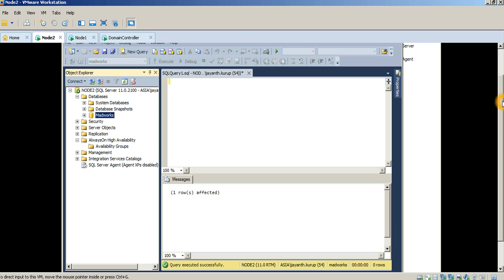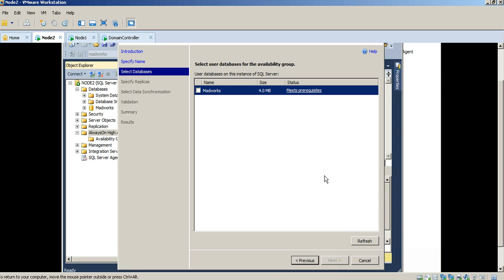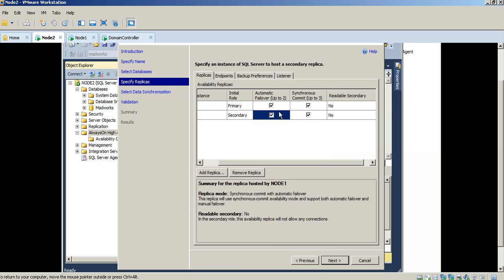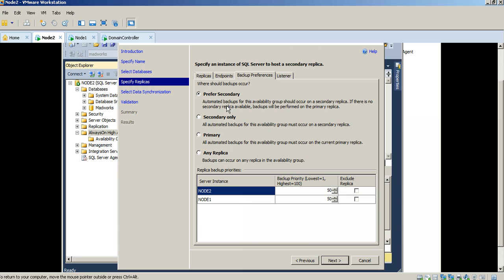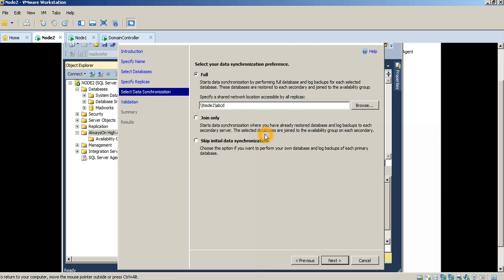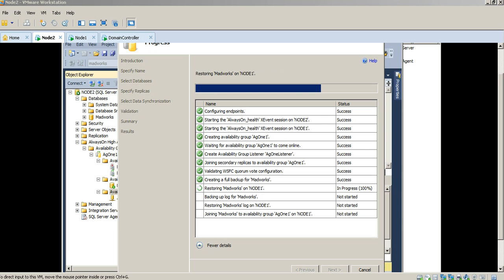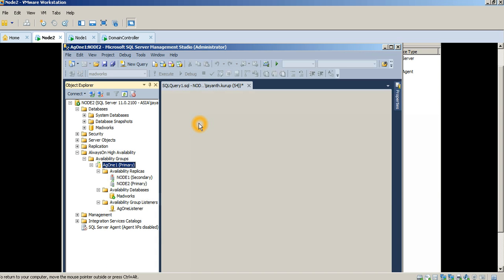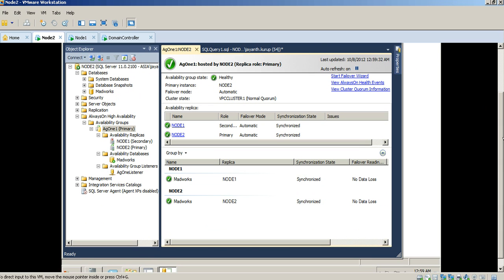AlwaysON Part 2 of 3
This video covers how to implement and configure AlwaysOn availability groups on MS SQL Server 2012. This is the second video of a three part series.